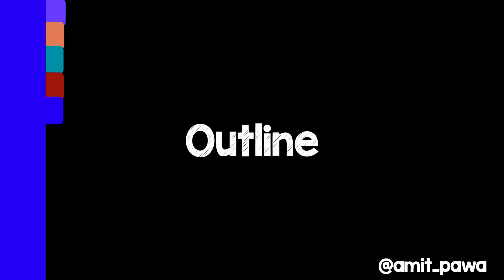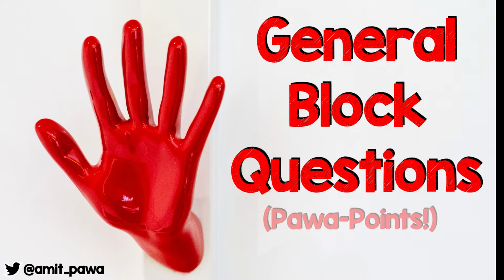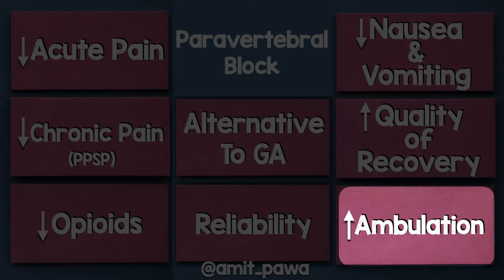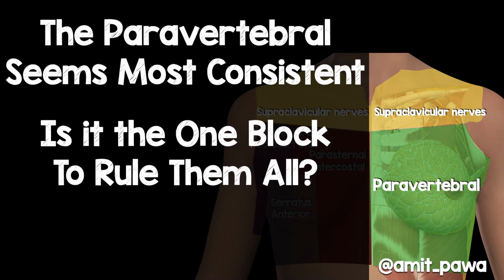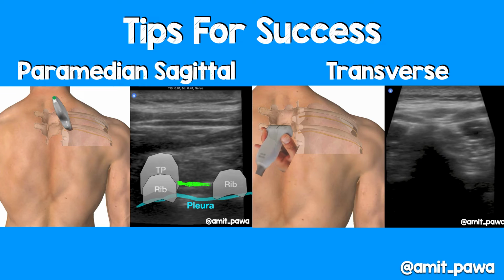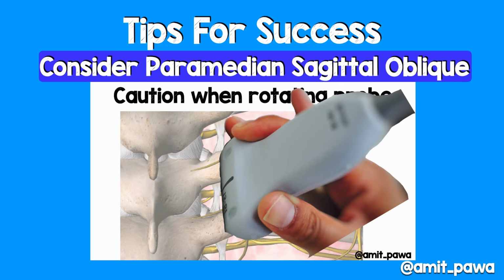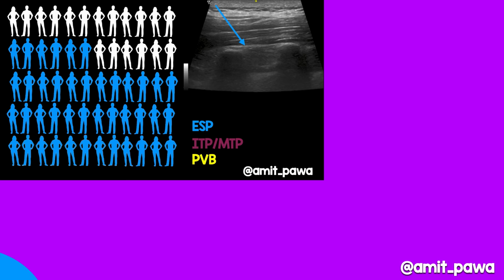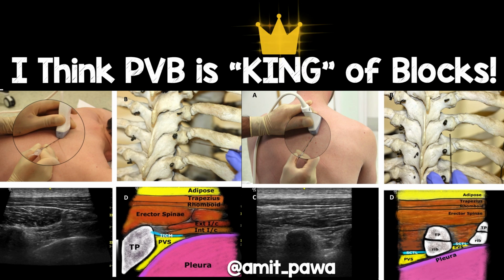Breast Block Description from ESRAWorld2023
This Brief talk was delivered at the World Congress in Regional Anaesthesia in Paris in September 2023. Dr Pawa was Part of A Panel discussing the Anatomy and Block Choices relevant to Regional Anaesthesia for Breast Surgery.